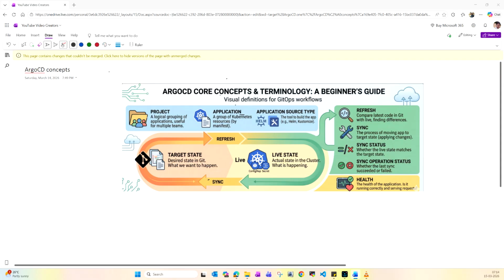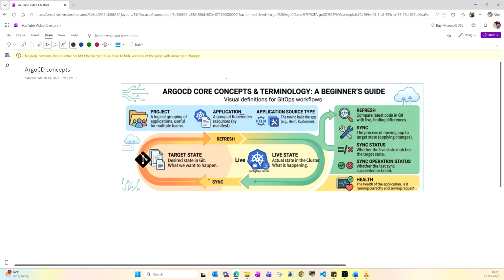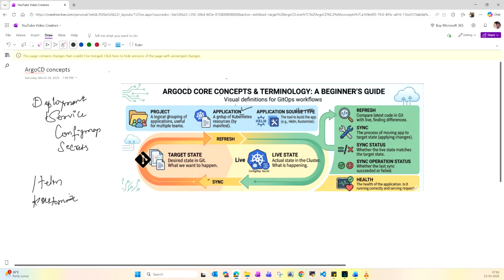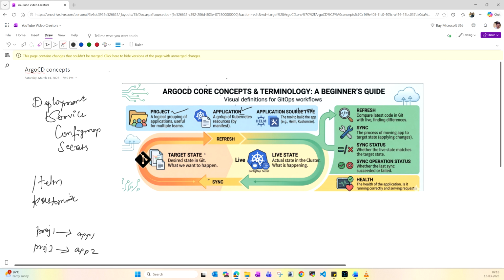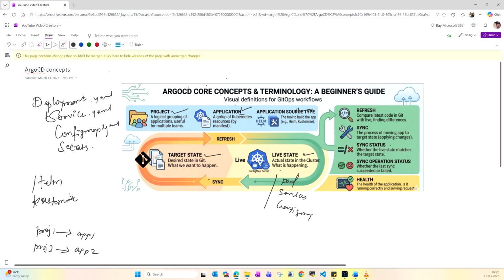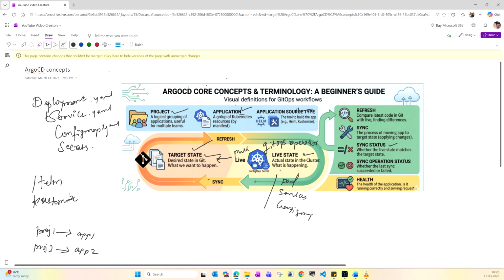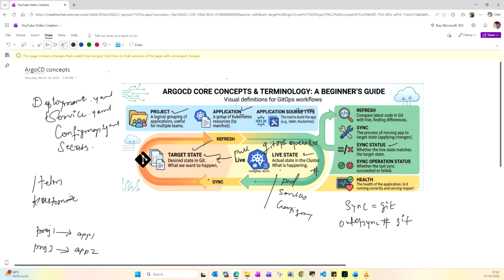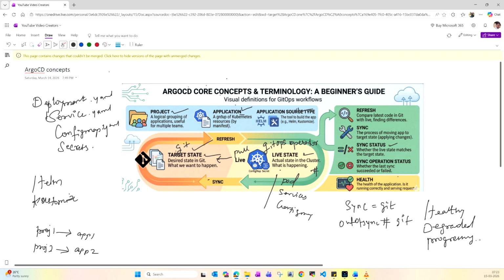Learn GitOps Using ArgoCD | Full Concepts & Terminology for Beginners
Curious about GitOps with ArgoCD but not sure where to start? In this beginner-friendly video, you’ll learn GitOps using ArgoCD with a clear, conversational breakdown of all the core concepts and terminology you need to get confident fast. We’ll walk through how GitOps works, how ArgoCD fits into the workflow, and explain key terms like applications, sync, repositories, and desired vs live state—without any confusing jargon. Whether you're a DevOps engineer, cloud enthusiast, or just getting started, this guide will help you understand how to manage Kubernetes deployments the GitOps way using ArgoCD.